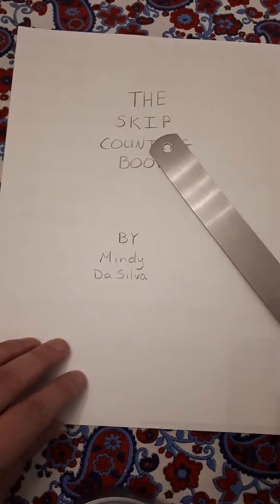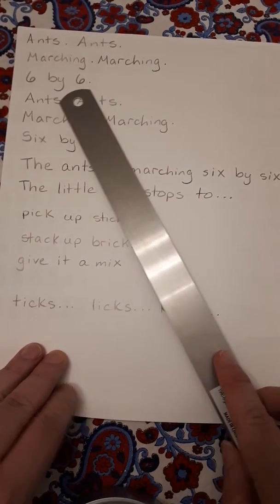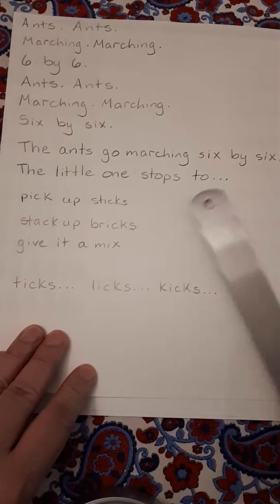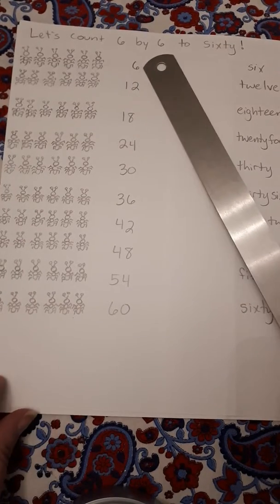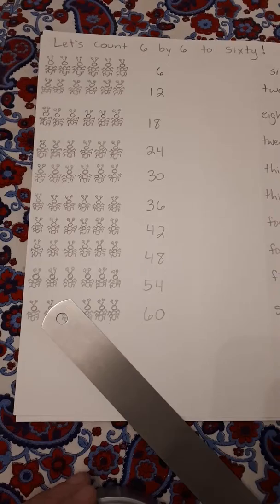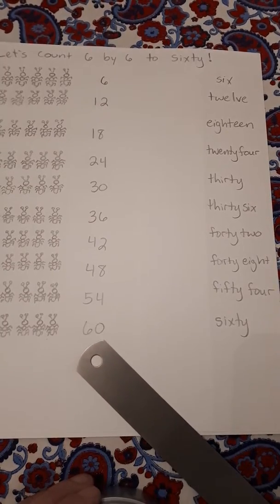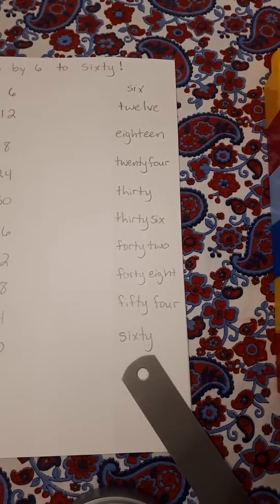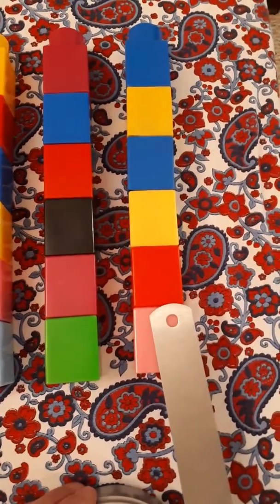The Skip Counting Book. Chapter 6. Count by 6 to sixty.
A moment with aunt Mindy. Skip counting. Sing and learn. Have fun teaching. Tutor to count. Tutoring Claira. Teach Infant. Learning for Baby. Your baby can. Your Toddler. Abc123. Abc. 123. Preschool. Kindergarten. Daycare. Grade 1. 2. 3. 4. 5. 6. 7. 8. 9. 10. First, second, third, fourth, fifth, sixth, seventh, eighth, ninth, tenth. Count by ones, twos, threes, fours, fives, sixes, sevens, eights, nines, tens. School. Home school. Homeschool. Colors. Colours. Colorful blocks. Colourful toys. Bright. Learn English. Teach English.